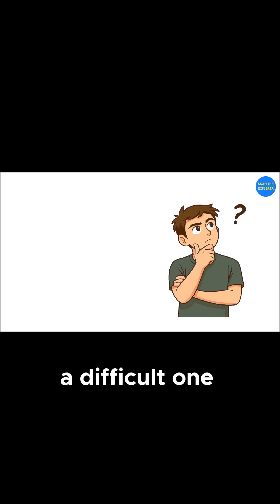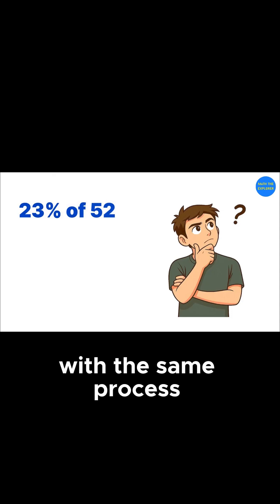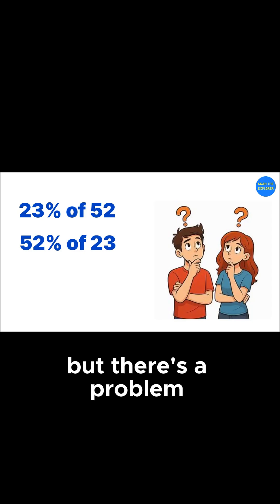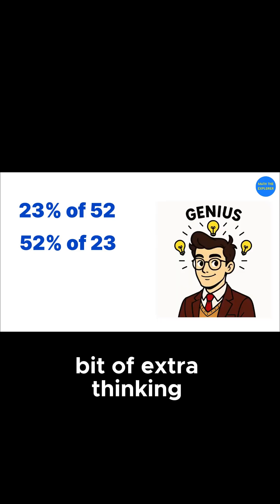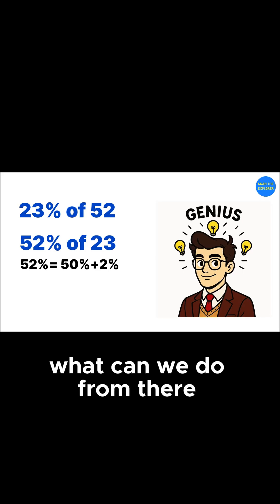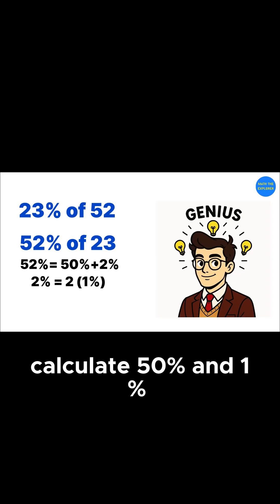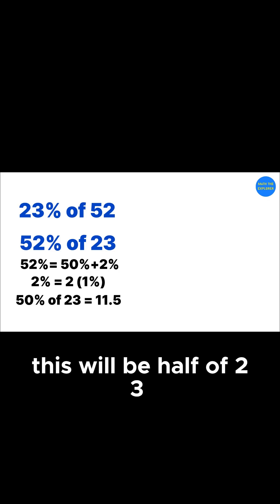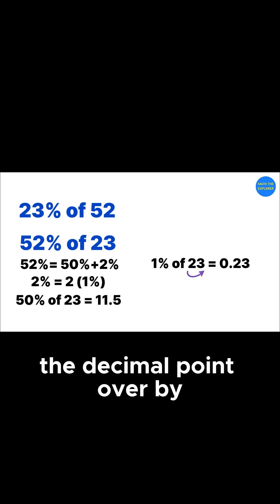Only 1% of People know this Secret Math Trick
In this video, I’ll show you an amazing math trick that lets you calculate reverse percentages in your head! Whether you’re preparing for exams, want to impress your friends, or simply love mental math — this maths tricks will make you feel like a human calculator! You'll learn some new math hacks and quick math to help you with percentage tricks.